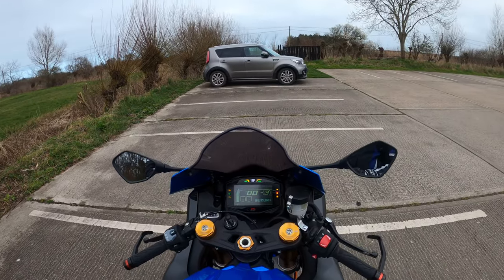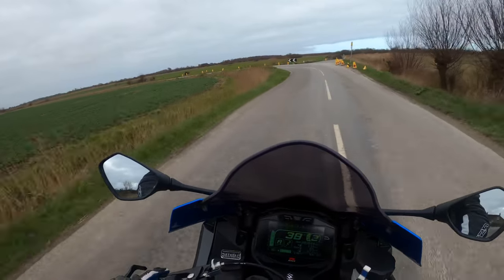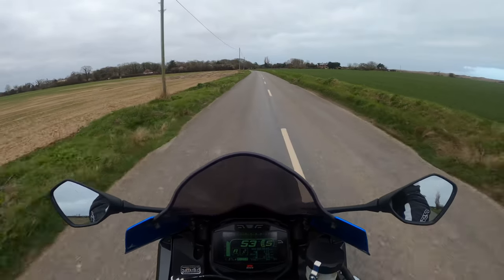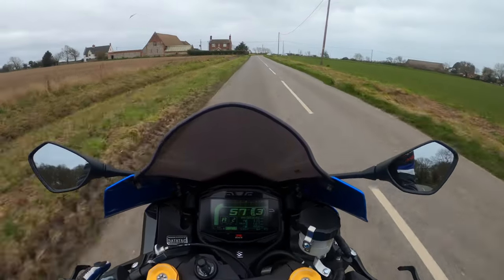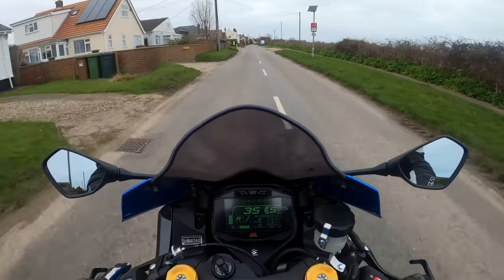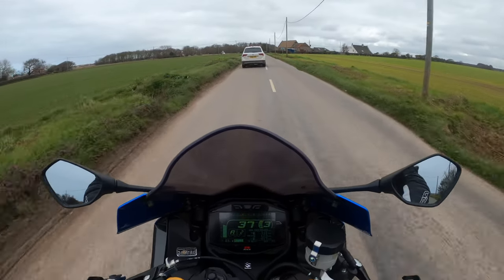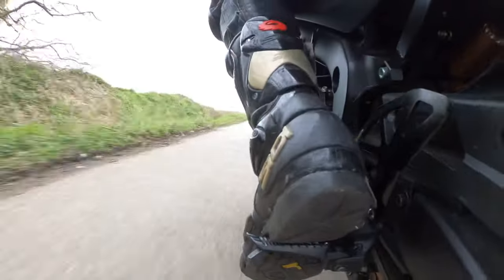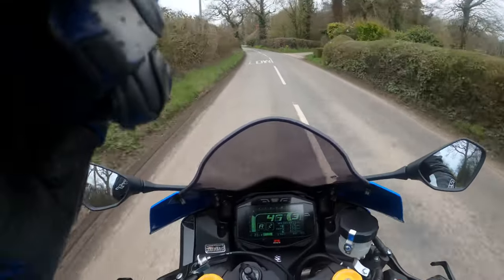GSX-R1000R Quick Shifter | Auto Blipper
A quick blast out on the GSX-R1000R for essential shopping and demonstrating the slick Quick Shifter and Auto Blipper performance.

I use the following equipment and software to edit my VLOGs:-
GoPro Hero 8 Black HD Cameras
GoPro Media Mod
Purple Panda Lavalier 3.5mm Microphone (Sellotaped in Helmet)
Standard GoPro mounts positioned on Bike & Helmet
LumaFusion editing software 4K

My Motorcycle Clothing Helmet & Boots are:-
RST Blade two piece leathers
RST Blade gloves
Sidi Vertigo Boots (Getting a bit old now)
HJC RPHA 11 Helmet (Tinted Visor with Pinlock Anti-Fog insert)